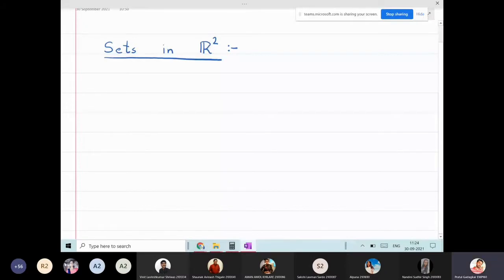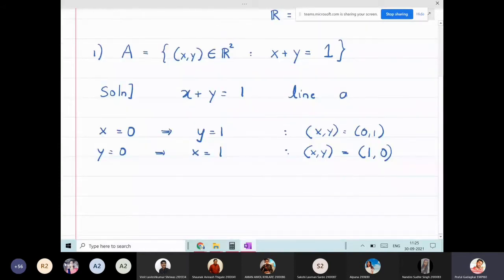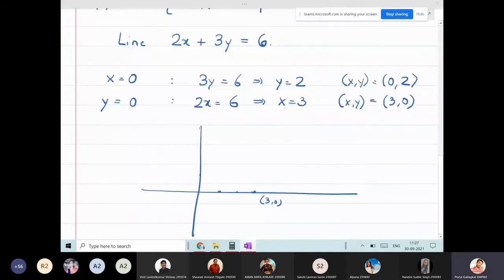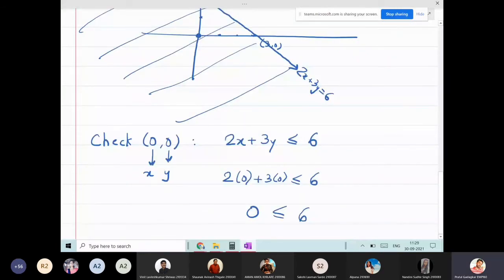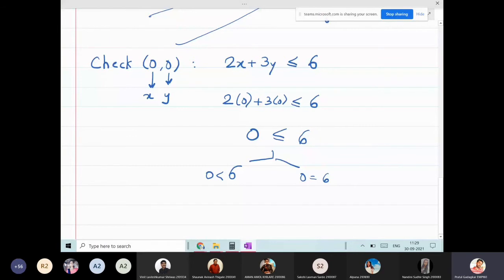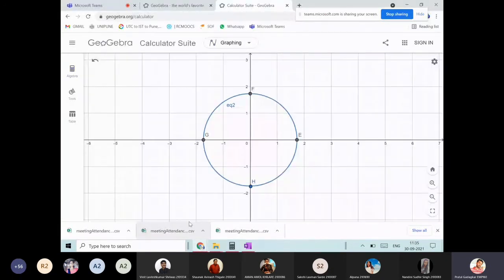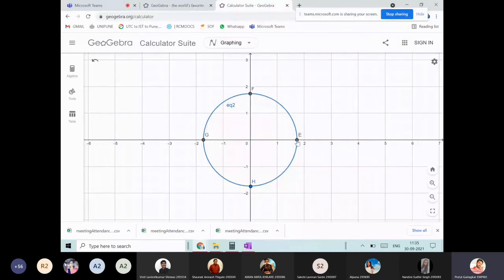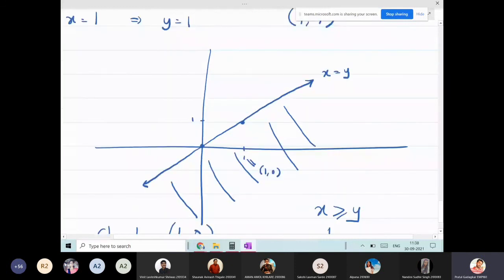Lecture 6 - Subsets of R x R